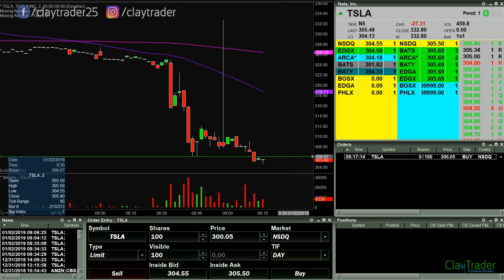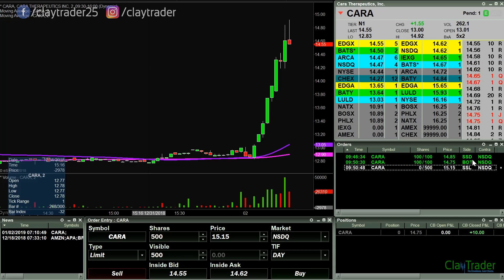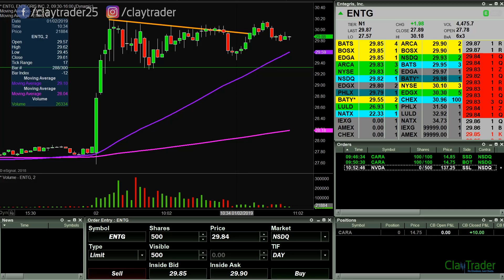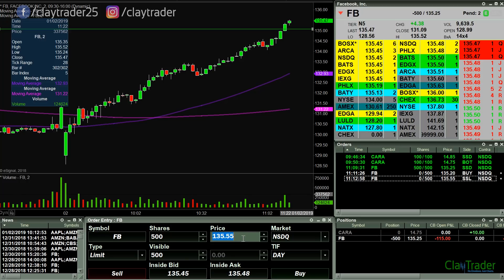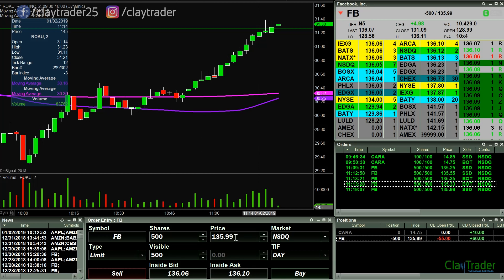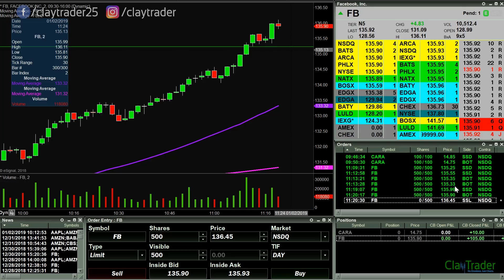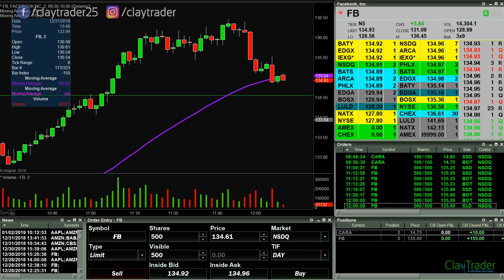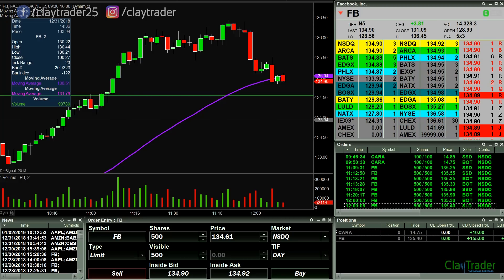Live Day Trading: An Honest Reality Check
I’ll be honest Videos like this are not fun to post and I don’t even want to post it. I’d much rather be showing off some big gains in a quick amount of time. The problem is, while that certainly can and does happen, sometimes… well… just watch this video. It’s nothing fancy from a marketing perspective, but, from a reality perspective, it shows what can and will happen to you as a trader from time to time. $AAPL $SPY $TSLA $FB $NFLX $AMZN $MU $NVDA $AMD